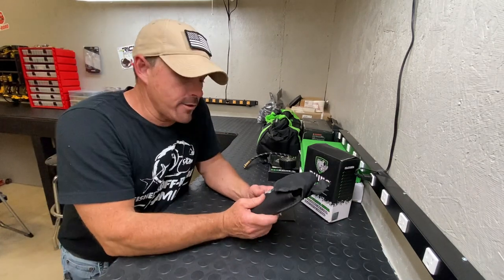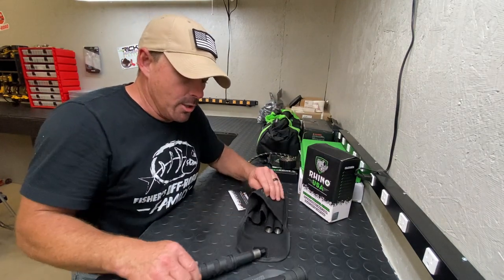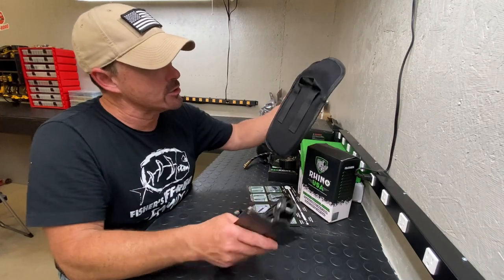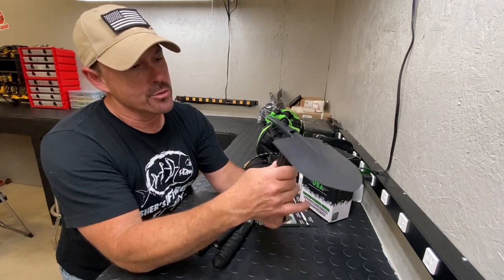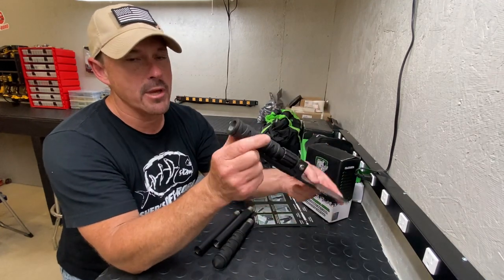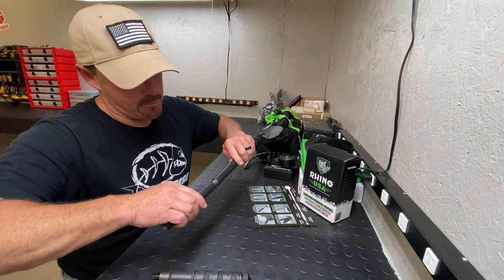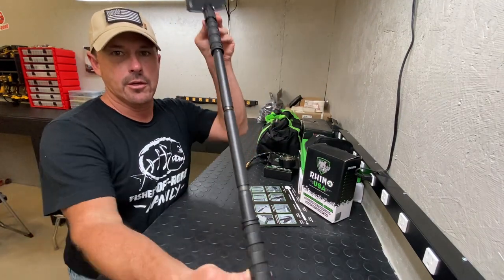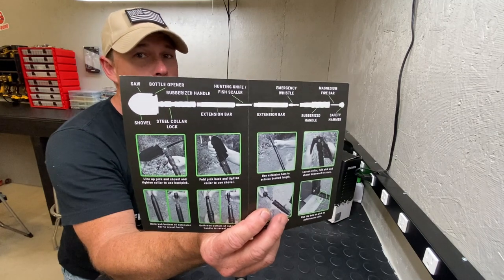RHINO USA SURVIVAL SHOVEL...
Having the right tools on the trail when you need them is essential.  Here's a versatile tool to add to your gear bag for your next adventure.  The Rhino USA Survival Shovel is going along with us from here on out!

Fisher's Off-Road AMAZON store front:

🔴 Due to the climate of the word we live in today and the lack of respect from people on YouTube with a made up name, no subs or videos, we have disabled comments on most of our videos so that we can focus on creating professional informative content and not waste our time dealing with comments from people with shallow attacks on others commenting and bad or wrong information.

Brian Fisher